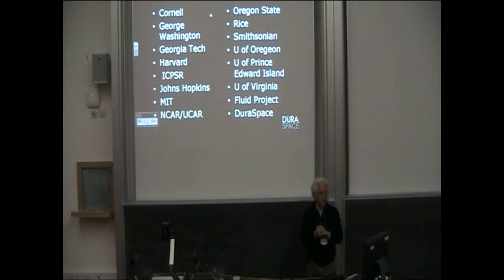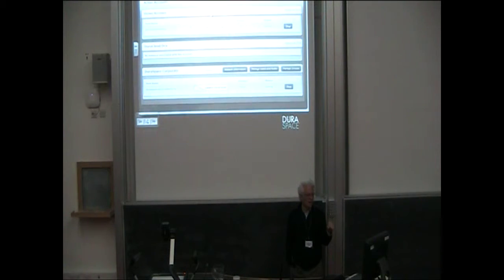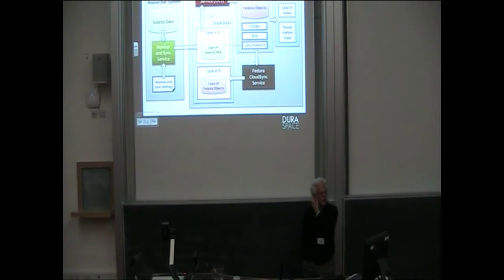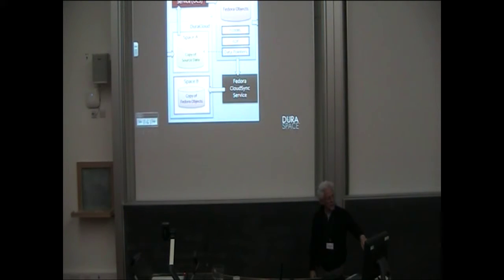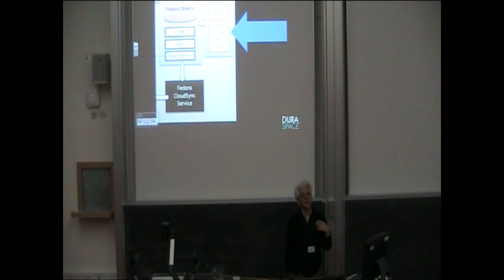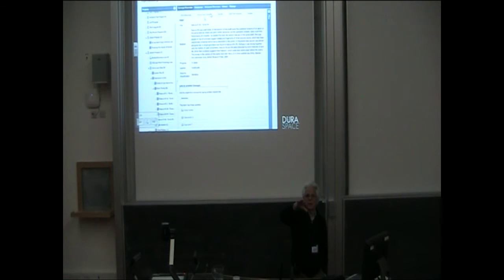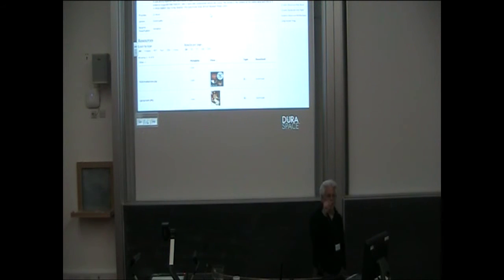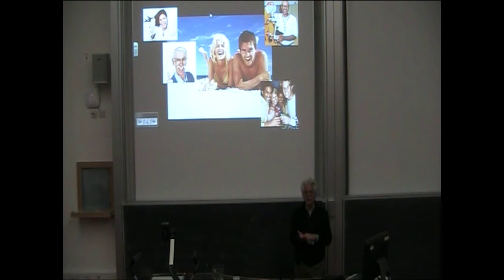RF1 - Pecha Kucha: Datacloud for Research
This talk was a Pecha Kucha from Session RF1 at Open Repositories 2012

Preserving Research Data in the Cloud: The DuraCloud DfR Project - Jonathan Markow, DuraSpace, United States of America

Since the major research funding organizations, from NSF to NIH to private foundations, have begun enforcing data management plan mandates as a prerequisite for grant proposal acceptance, research institutions have been struggling to build enterprise solutions that meet the requirements of research faculty. DuraSpace has been awarded a grant from the Alfred P. Sloan Foundation to develop an enterprise application to meet this challenge. In this presentation we will discuss the resulting DuraCloud for Research (DfR) project--a cloud-based preservation and curation solution--and its progress to date.